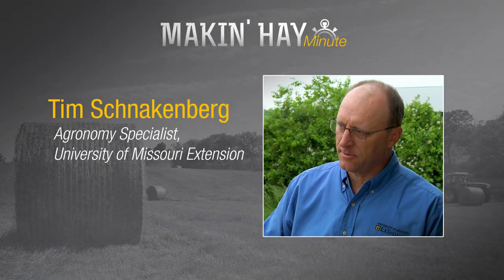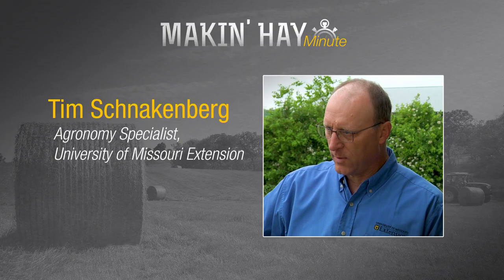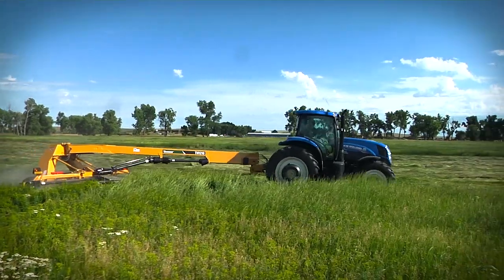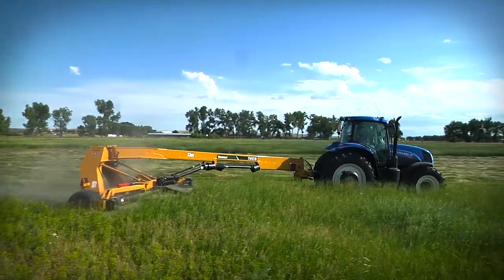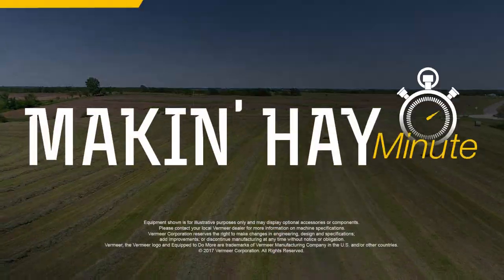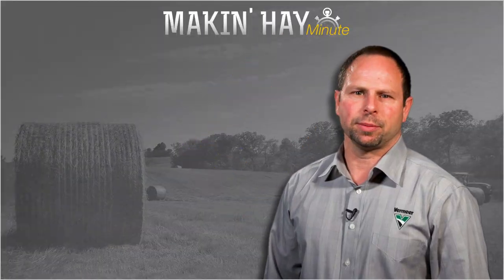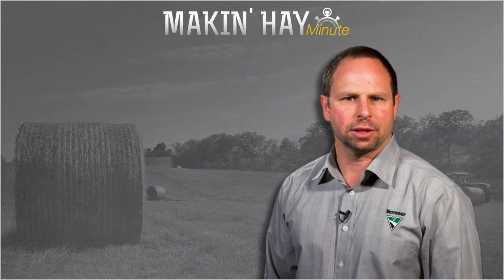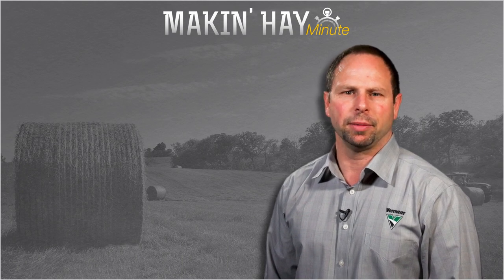Makin' Hay Minute: Cutting Height Recommendations for Hay and Forage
Not too long, not too short. What is the ideal cutting height for hay and forage crops? Well, it depends on the crop. For instance, the recommended cutting height for alfalfa is lower than cool seasons grasses such as orchard, fescue and broam. One thing is for certain: many of us are currently cutting too low. Vermeer Makin’ Hay Minute host Brian Setzer talks with forage expert Tim Schnakenberg, Agronomy Specialist from the University of Missouri Extension, about the advantages to cutting an inch or two higher.